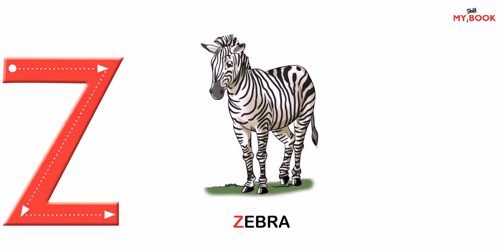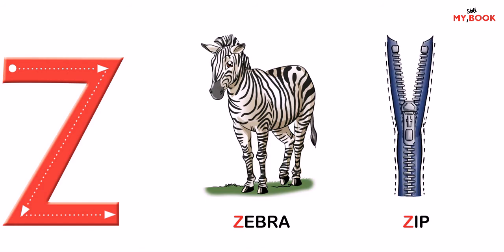FF Alphabet A Module: The Letter 'Z'